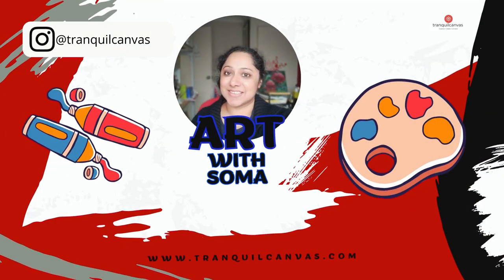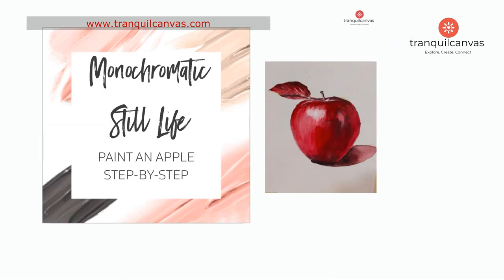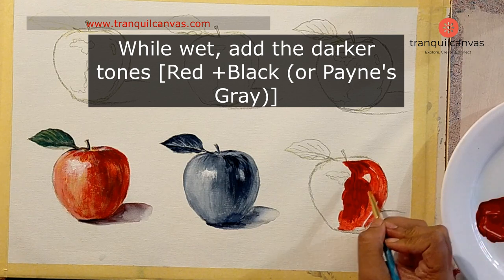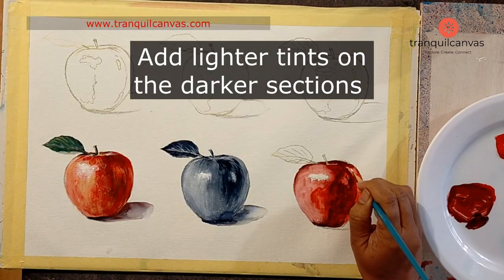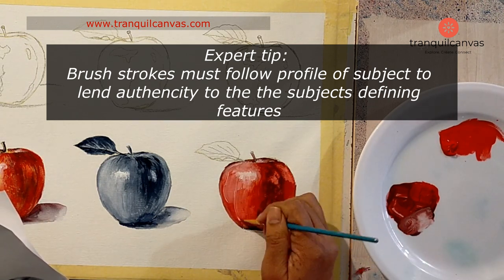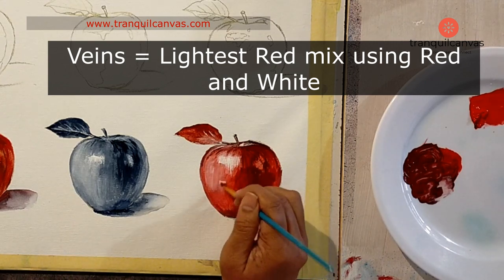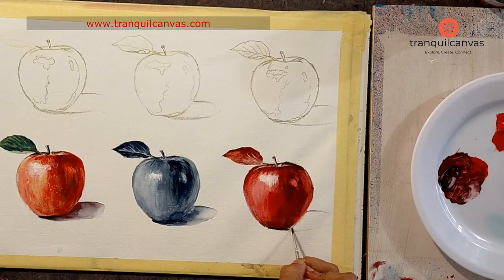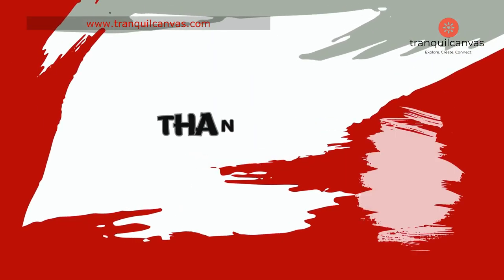Exploring Monochromatic Colors in Painting: A Beginner's Tutorial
Learn the Art of Monochrome Still Life Painting | Acrylic Painting Tutorial

Welcome to our online colour mixing workshop, where we explore the captivating world of monochrome still life painting! In this video tutorial, we'll guide you step-by-step on how to create a stunning apple still life using acrylic paints and a limited palette of colours. Whether you're a beginner or an experienced artist, this demonstration will inspire you to master the art of monochrome painting.

In this extract from our comprehensive online course, you'll discover the secrets of effective colour mixing and learn how to create a wide range of values using just a few hues. Our expert instructor will provide invaluable insights, sharing tips and techniques that will enhance your artistic skills and bring your paintings to life.

Key highlights of this acrylic painting tutorial:

✔️Understand the principles of monochrome still life painting
✔️Master the art of colour mixing with a limited palette
✔️Create depth and dimension by using different values
✔️Learn essential techniques for realistic representation
✔️Gain confidence in your artistic abilities and unleash your creativity

Ready to take your painting skills to the next level? Join a community of passionate artists and unlock your full artistic potential. Click the link below to access the course now!

Whether you're a hobbyist or aspiring professional, this acrylic painting tutorial will empower you to create impressive monochrome still life paintings. Don't miss out on this opportunity to enhance your skills.